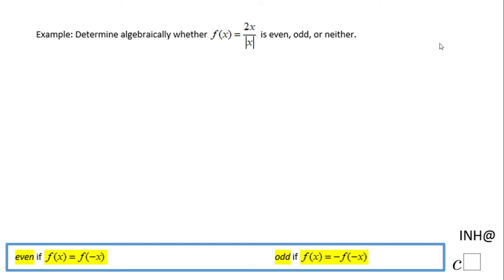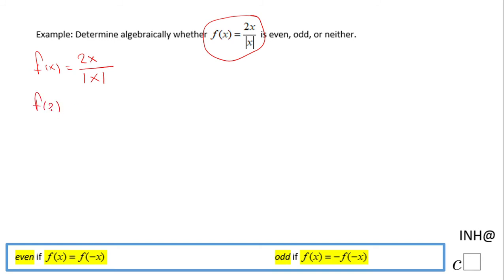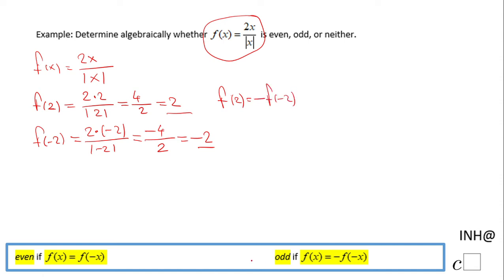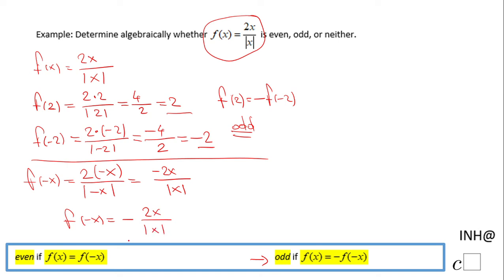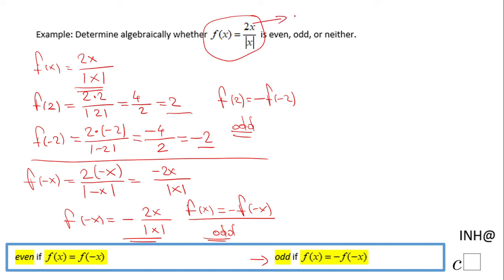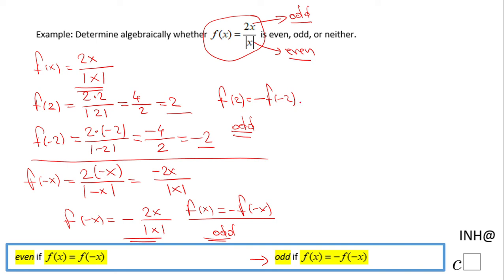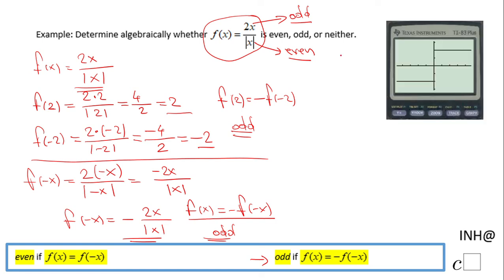INH: Functions: Even, Odd, or Neither Functions #8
This is an example of an odd function. It covers numerical, algebraical and graphical approach(TI 83).